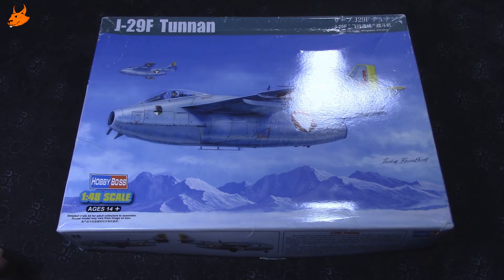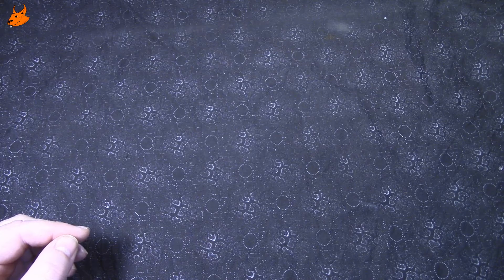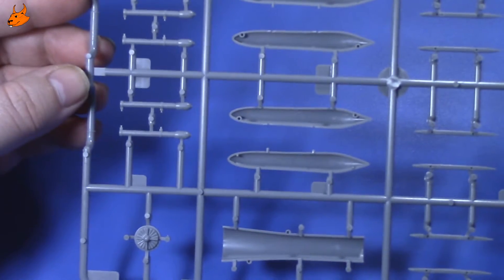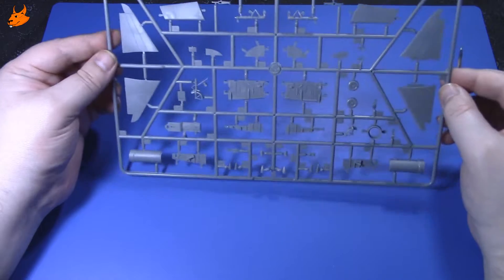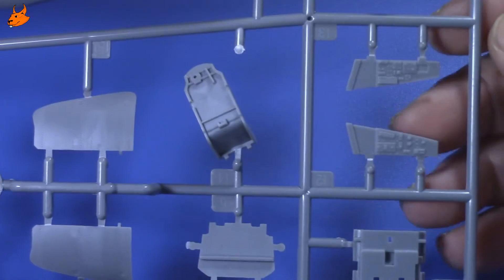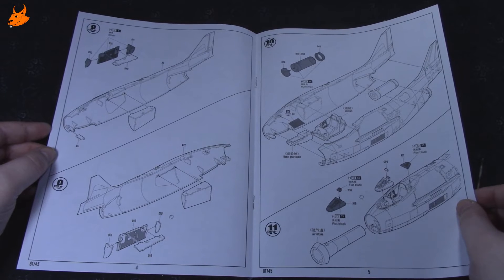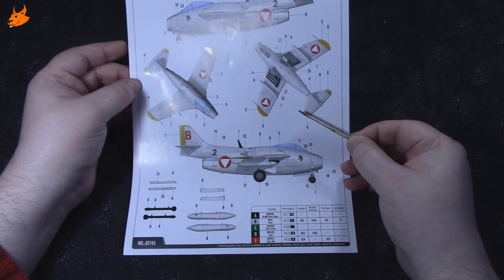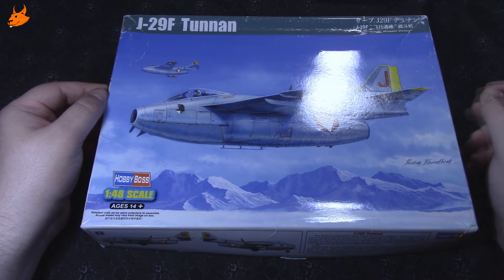Обзор что в коробке Saab J-29 Tunnan от Hobby Boss 1/48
Если вы хотите помочь развитию канала, мои реквизиты:
Электронные кошельки
QIWI-кошелек - 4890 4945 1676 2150
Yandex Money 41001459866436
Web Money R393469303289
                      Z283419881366